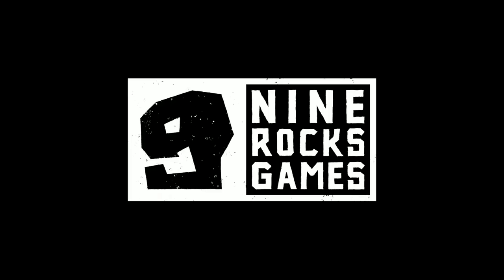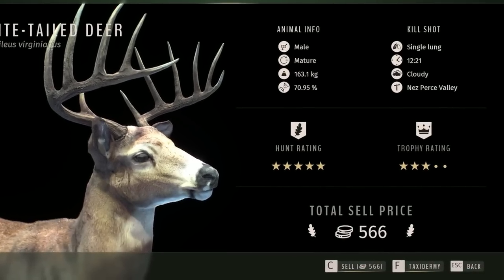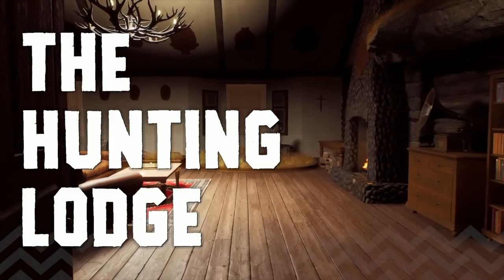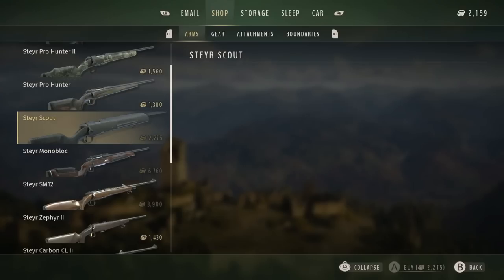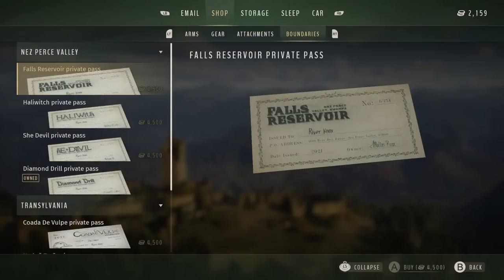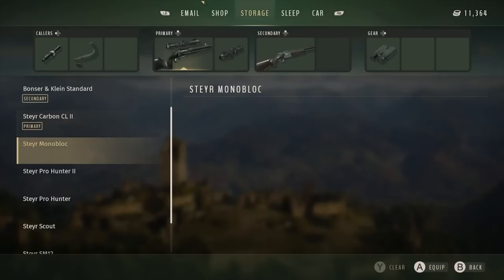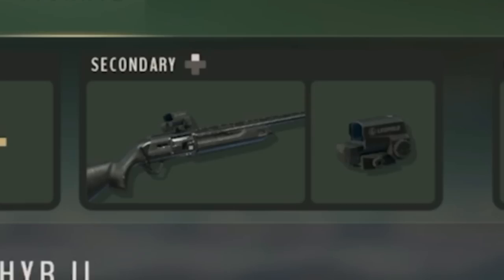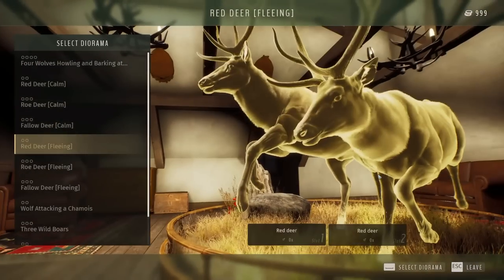Way Of The Hunter's Calibers, Trophy Lodge, Inventory, Vehicles, & More Revealed In Dev Diary #3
Today on way of the hunter we have a look at dev diary 3 which shows off the trophy lodge, calibers, store, inventory, & vehicles!